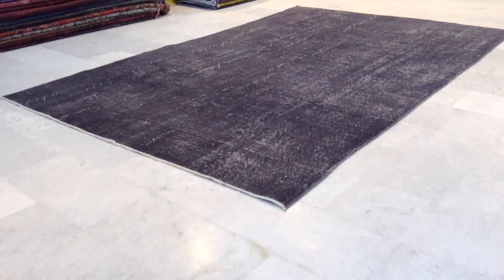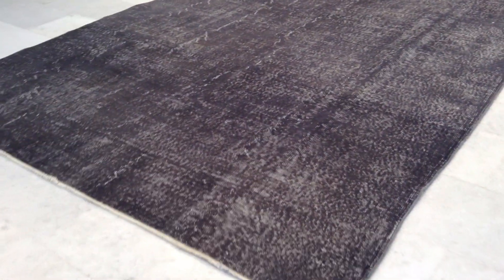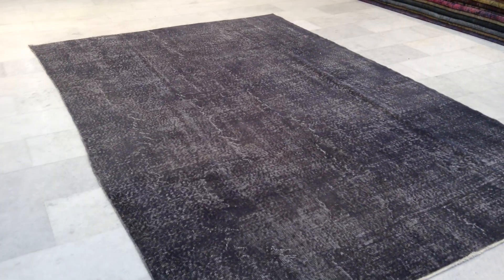Vintage carpet 7769